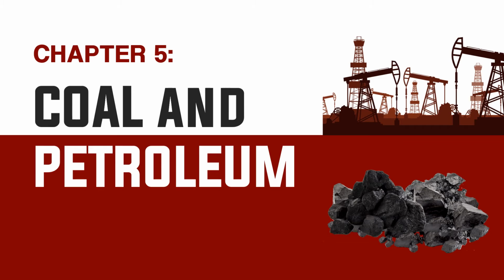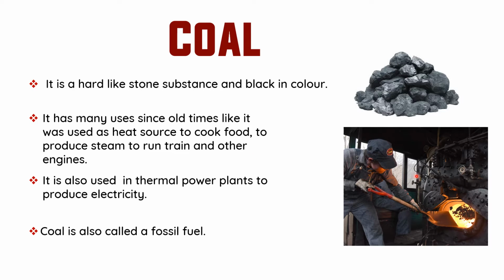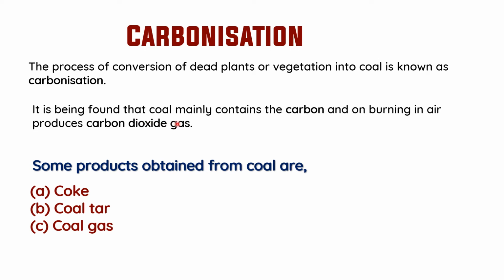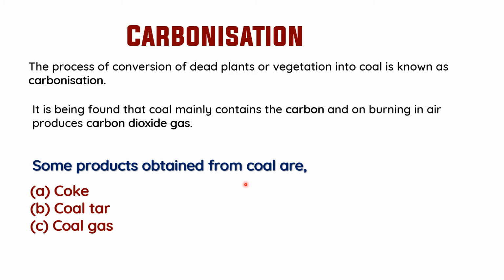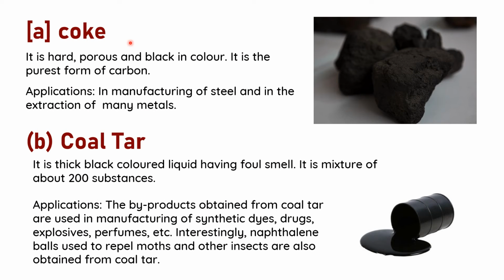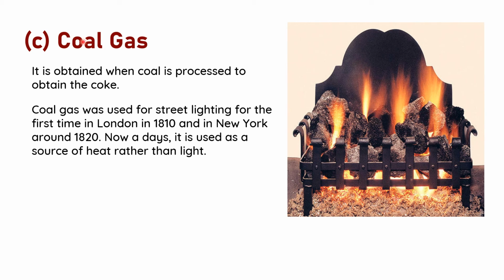Coal | Coal and Petroleum | Seema Renjith | Class 8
In this video we are going to learn about Class 8 Chemistry Chapter 5, Coal and Petroleum. Today we will discuss about Coal.